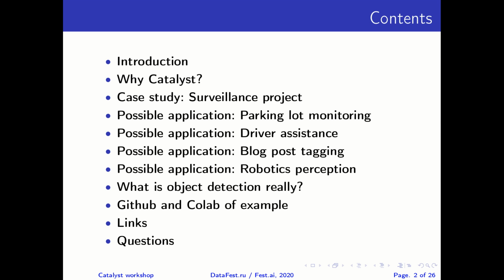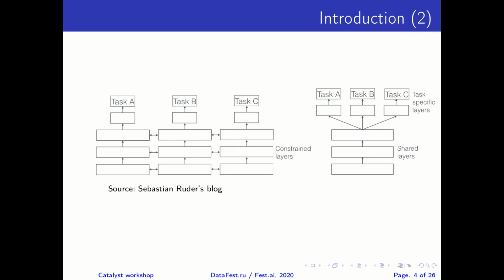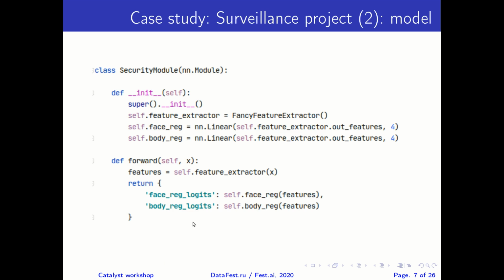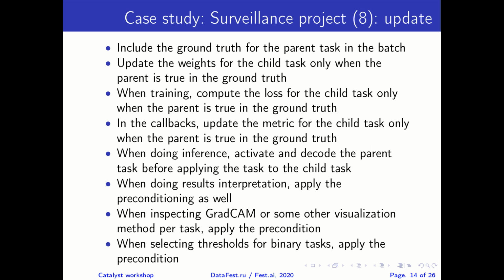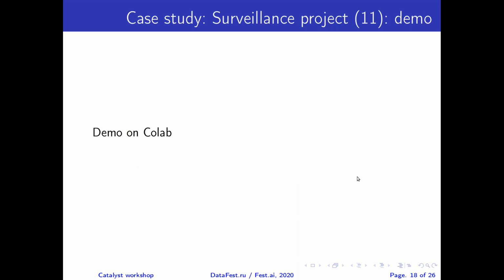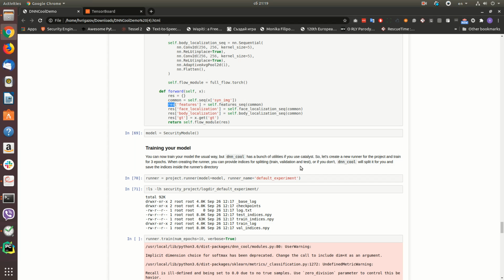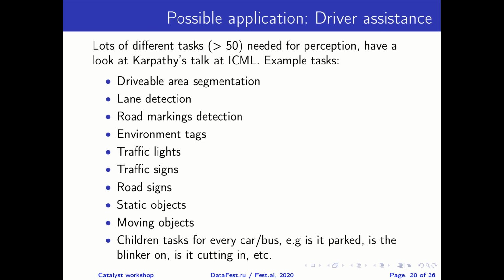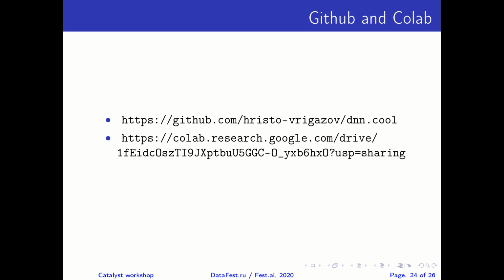Hristo Vrigazov: Multi-task learning in the real world with Catalyst